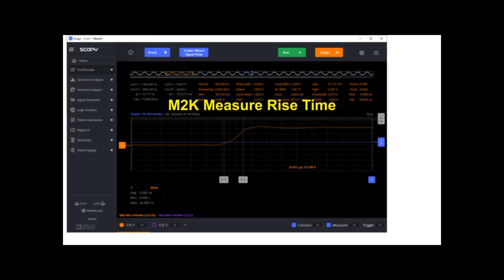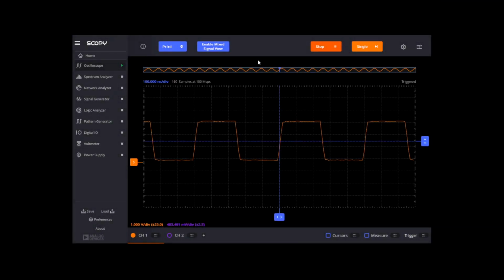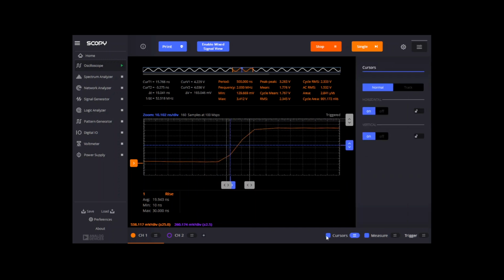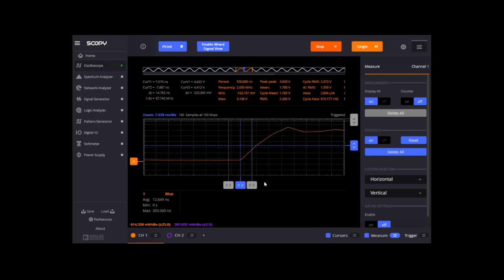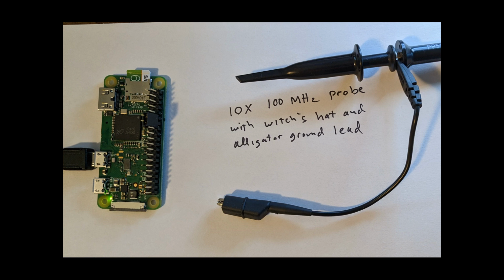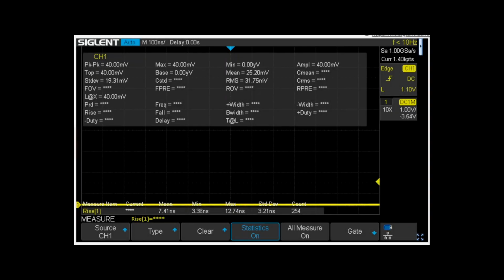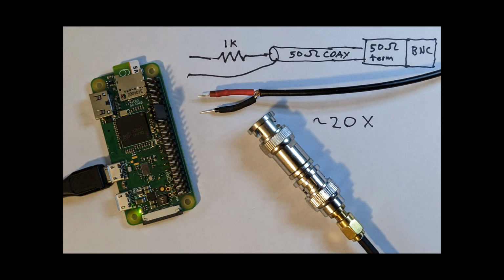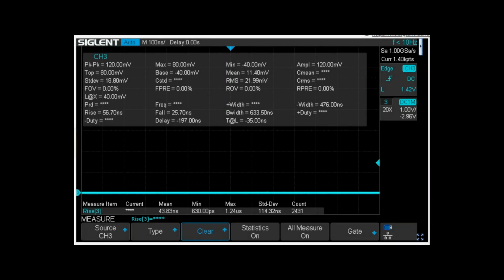More ADALM2000 (M2K) High SpeedTesting: Measure Rise Time of Raspberry Pi Zero & Compare with Scope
In this video, we measure the rise time of a square wave from a Raspberry Pi Zero and discuss and demonstrate the impact of oscilloscope bandwidth on these measurements.  We compare with ADALM2000 (M2K) with a Siglent SDS 1104X-E oscilloscope.

The author is not affiliated with Analog Devices, the maker of the ADALM2000 but rather is a user of it who thinks that it should be of interest to students and electronics hobbyists.

for videos on installation and basic usage.